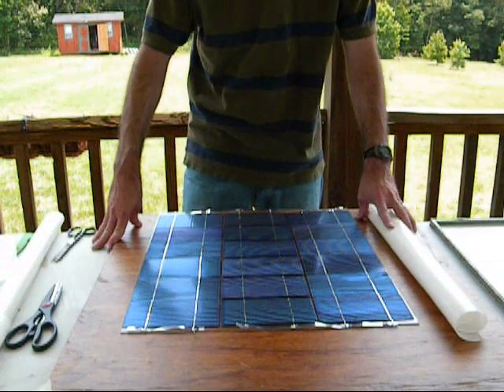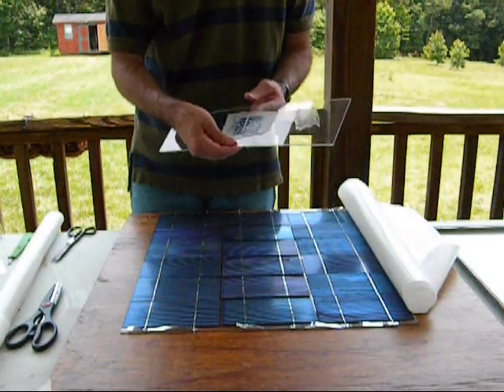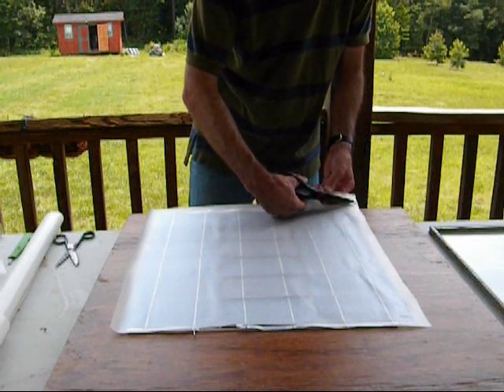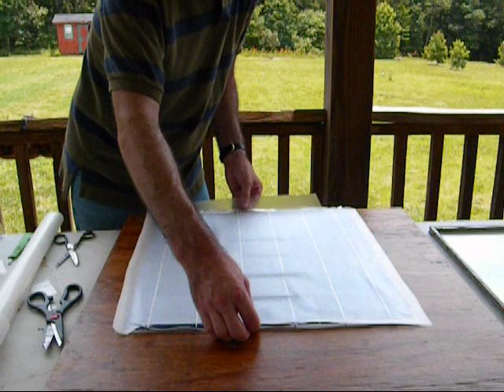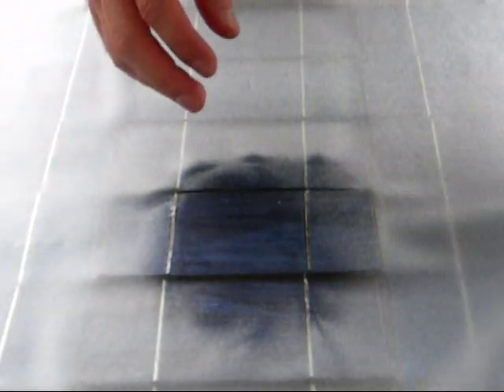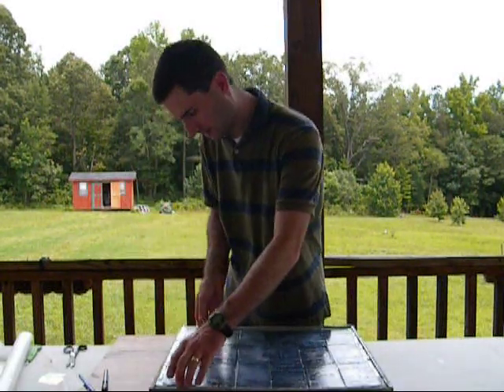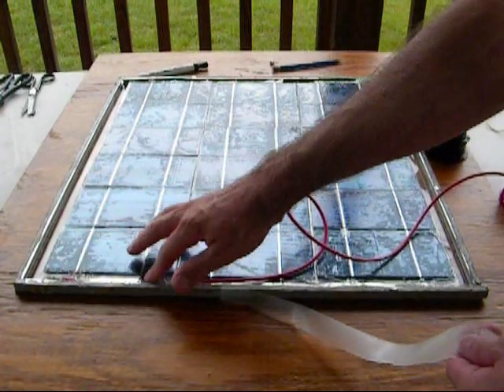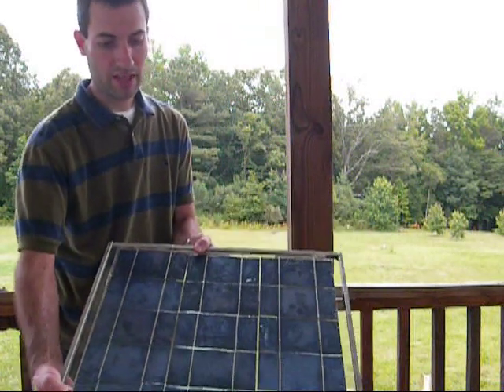How to build a solar panel part 7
In this video I will be showing you how to use the vapor barrier EVA.